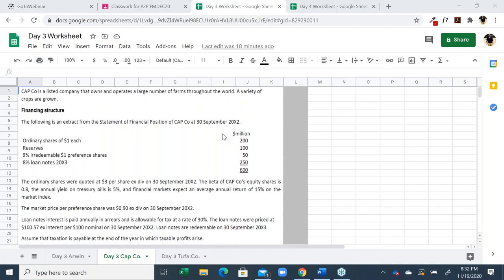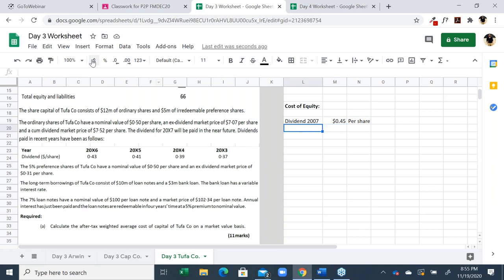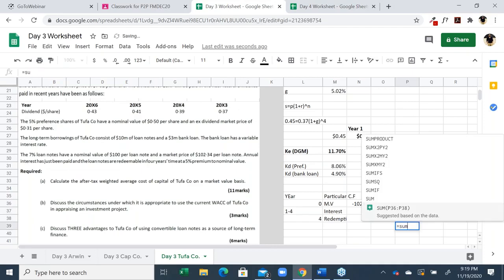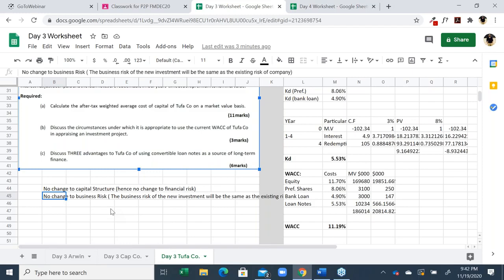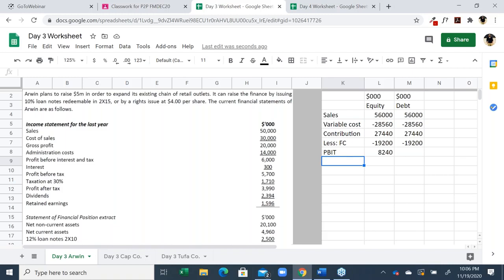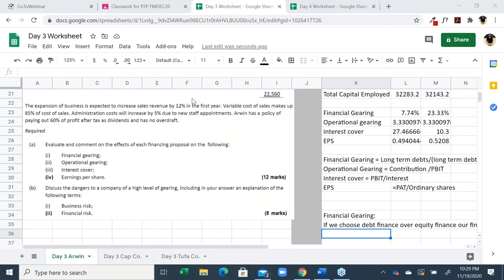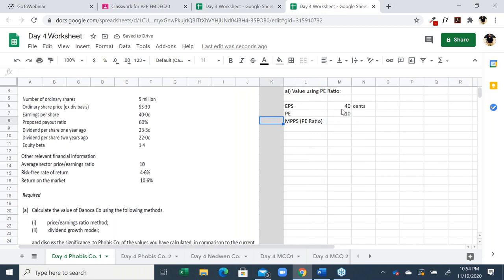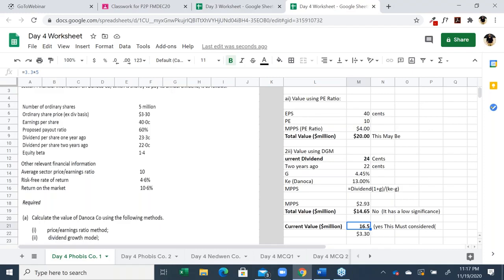F9 FM Day 04 Dec 2020 Financial Management ACCA Exam Approach Webinars